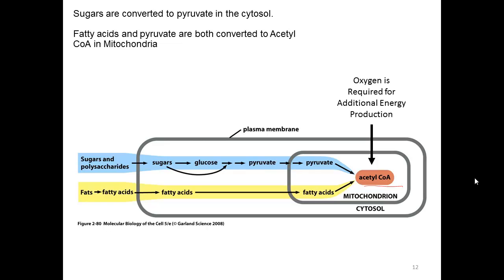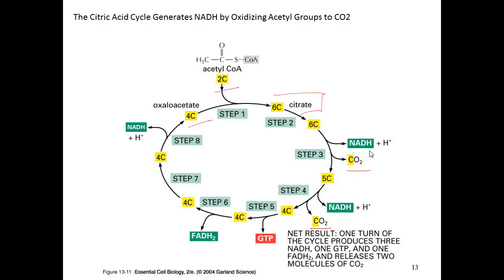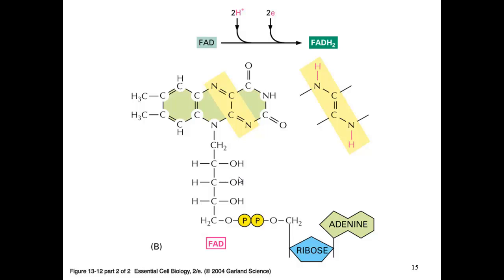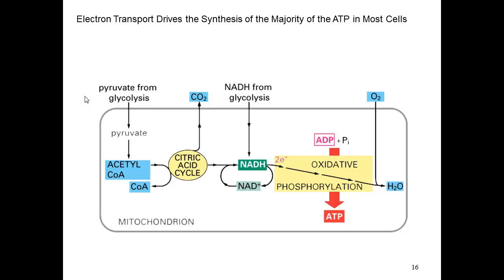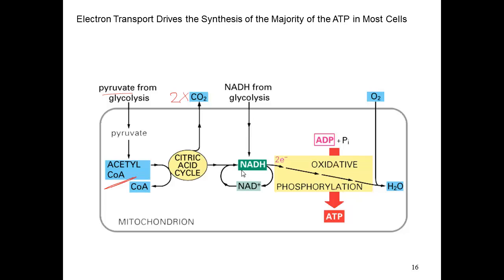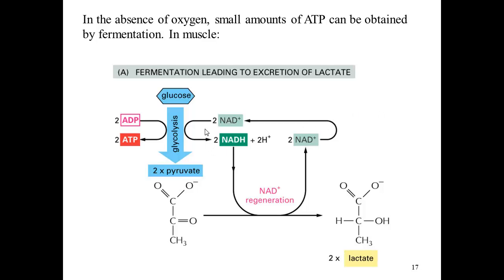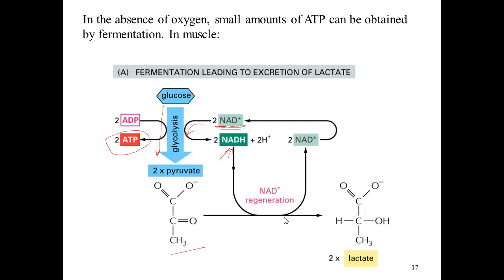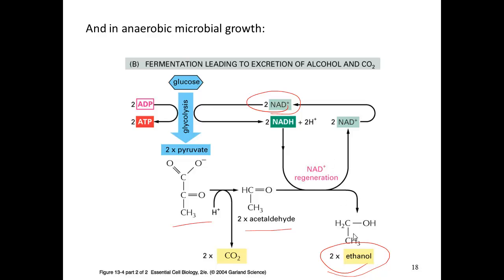L10v02b citric acid cycle